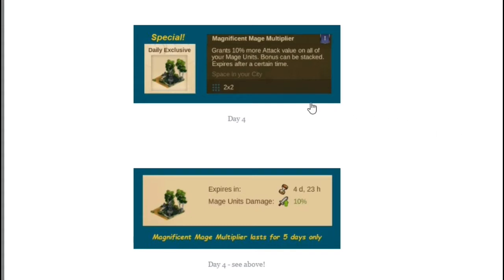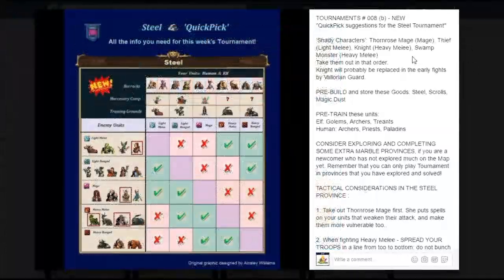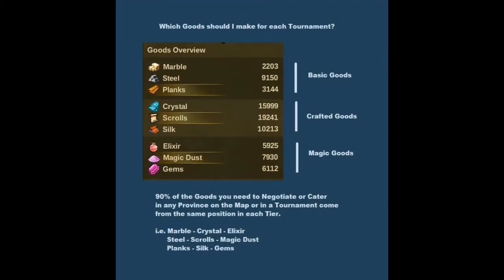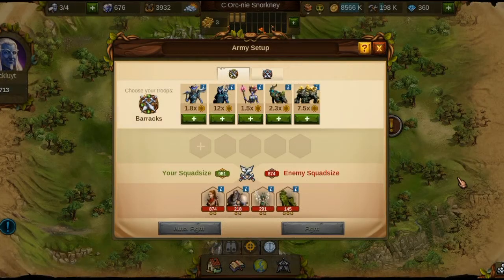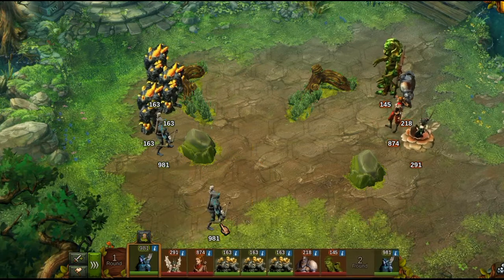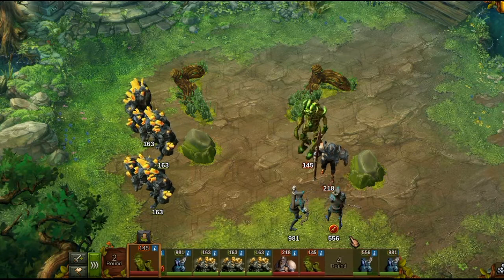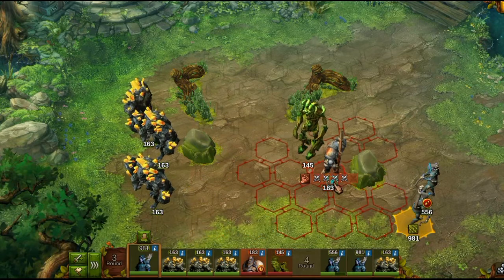Preparing for the Steel Province - and the role of Squad Size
This is one of Elvenar Platinum Leaf's Tournaments series; in this video we look at how to prepare in advance for the upcoming Steel Tournament.
We also look at the role Squad Size plays in your success at Tournaments.

Elvenar Platinum Leaf is a free-to-share public Facebook group with 3800 members and growing rapidly; you are welcome to share all our Files, Notes and videos with all your friends and your fellowship.

This improves our Google search ranking, and makes it more likely that our product will reach a wider audience.

The YouTube Channel is a new venture, with the idea of eventually having full 'City' and 'Battle' playlists, graded from 'beginner' to 'advanced'.

Do you perhaps have some similar videos you would let us share?
Or do you have a talent for making them?

I am particularly looking for an accomplished Human Fighter with a pleasant and friendly voice! No special film-making talent needed; just raw video; I will do the final editing!